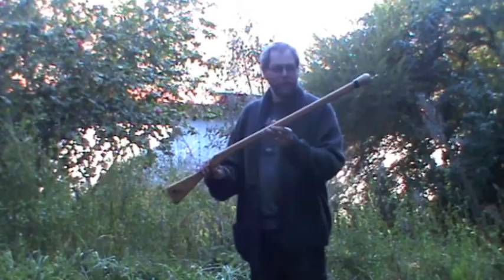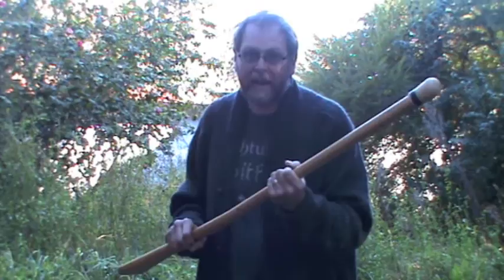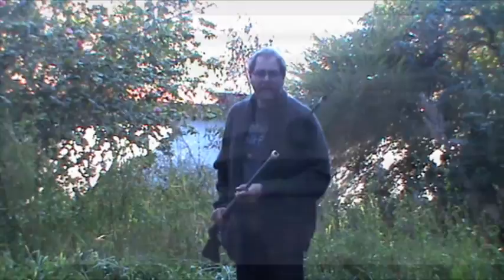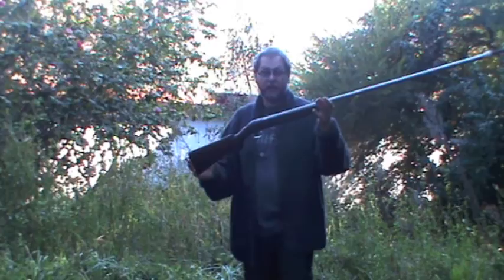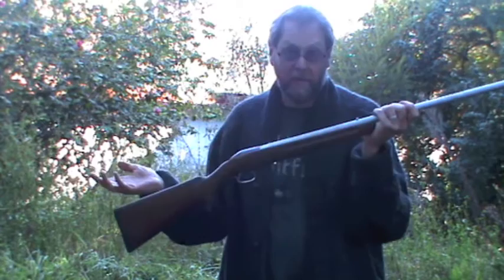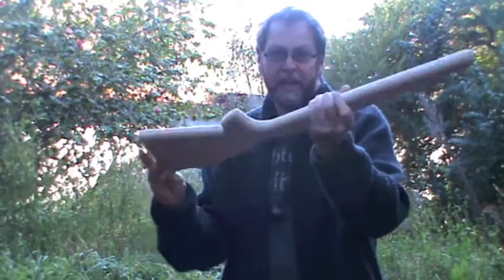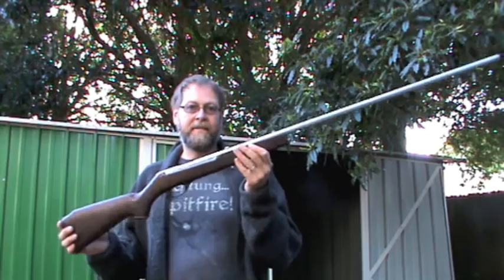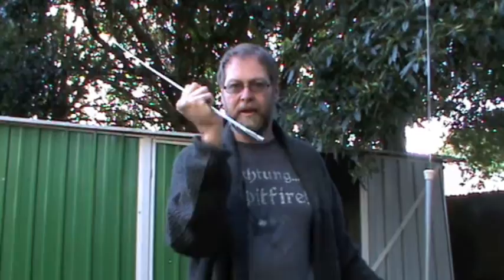Fencing Muskets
How to make a "fencing musket" for Bayonet Fencing. Obviously, if you are going to fence with these, wear appropriate protective clothing, as it uses an epee blade - an olympic-rated fencing mask and puncture proof jacket are essential.